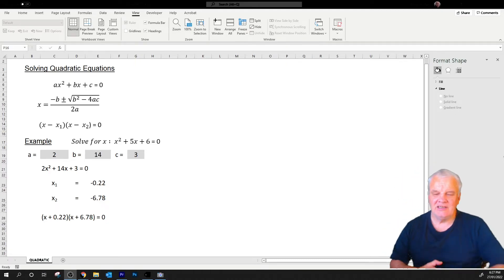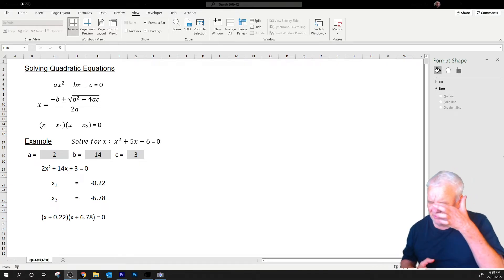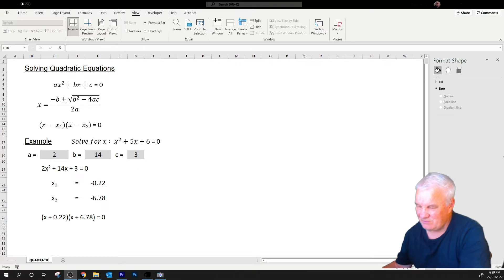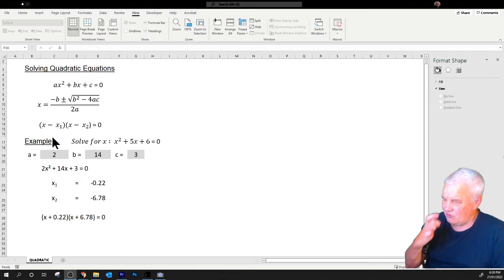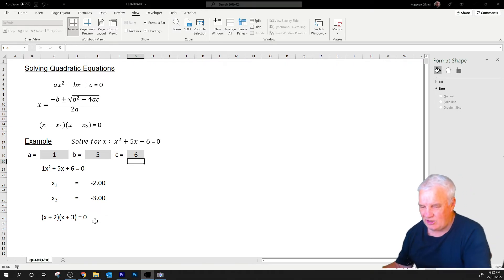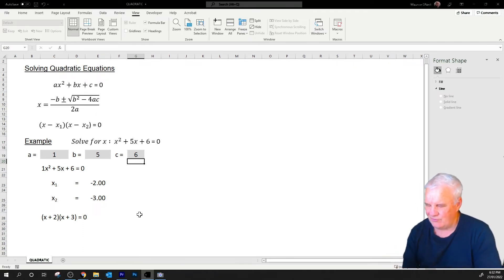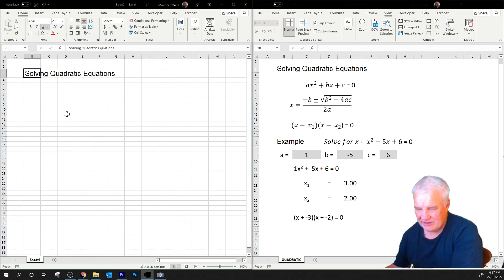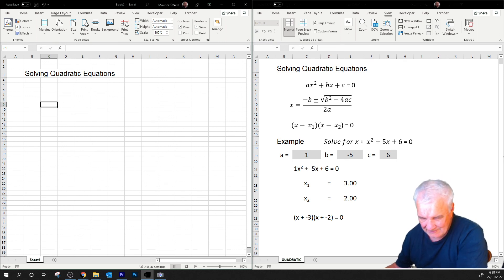maurieo QUADRATIC EQUATIONS WITH EXCEL PART 1 OF 5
An instructional video to introduce students to Excel and Quadratic Equations